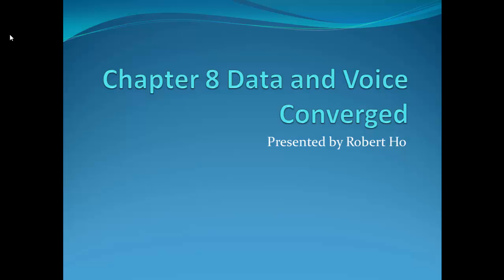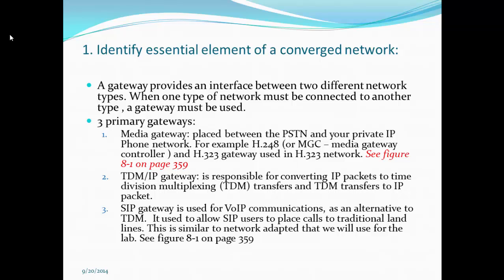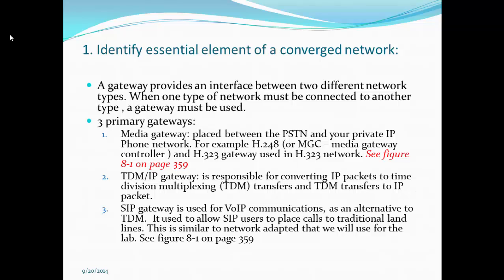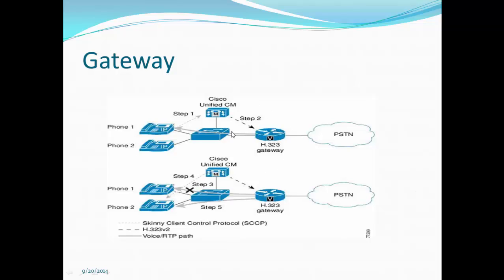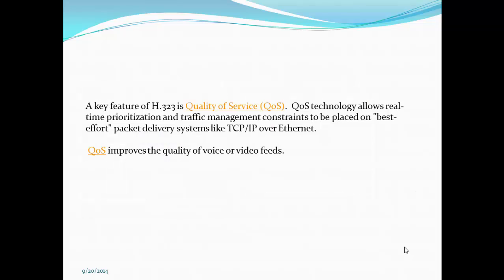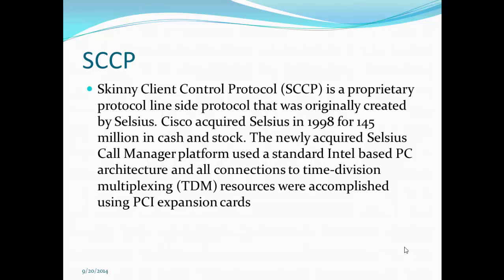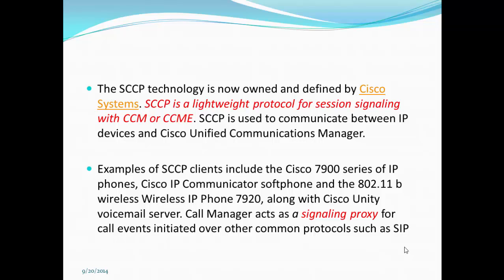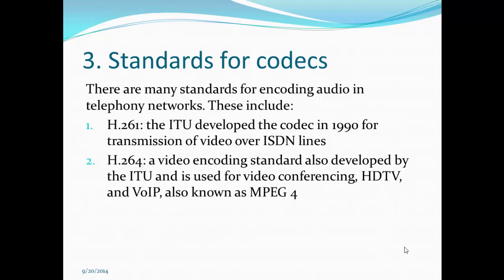ch 8 data and voice converged part 1